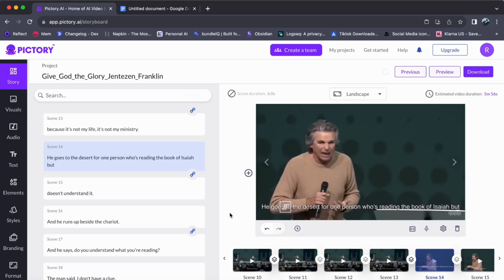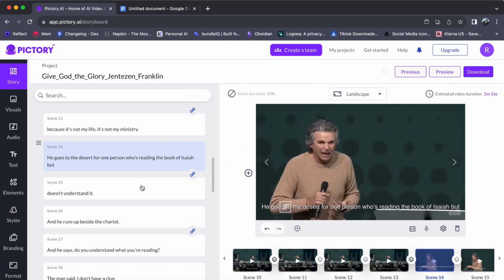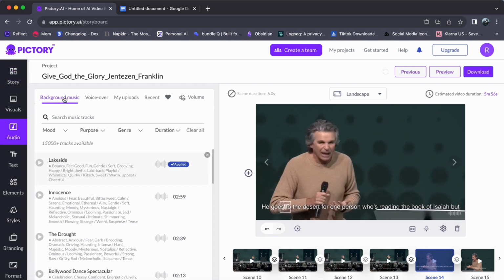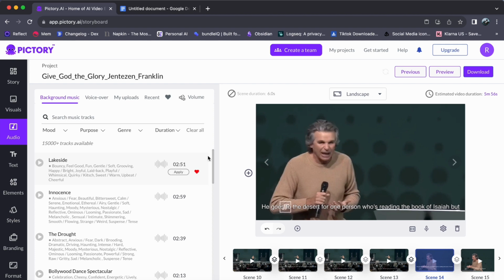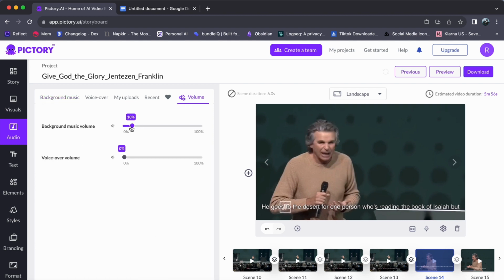How to Remove Background Music from your Video in Pictory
In this video, I'll show you How to Remove Background Music from your Video in Pictory

In this video, I'll show you How to Remove Background Music from your Video in Pictory. We're excited to showcase how you can effortlessly remove background music from your videos using Pictory.

Whether you're a video creator, a filmmaker, or someone seeking to fine-tune your audio, this guide will walk you through the process of isolating and adjusting the audio elements in your videos.

Join us as we unveil the step-by-step process of editing out background music, enhancing the clarity of dialogue, and achieving a polished and professional sound using Pictory's intuitive tools. Discover how Pictory empowers you to take control of your video's audio quality.

Get ready to refine your videos' audio and create a more immersive viewing experience, all right here on our channel!